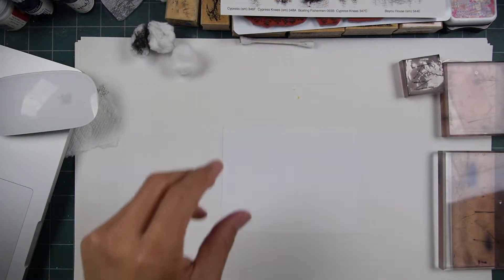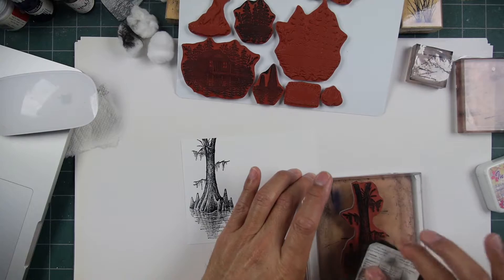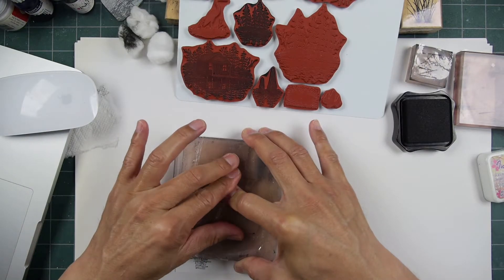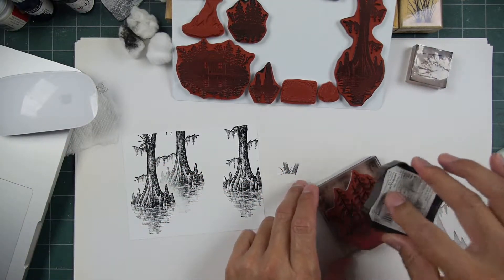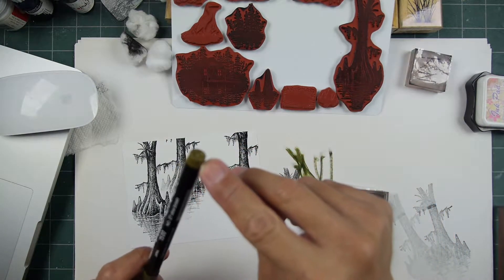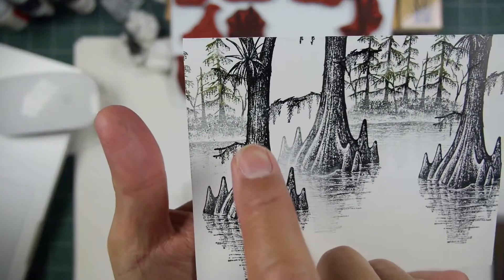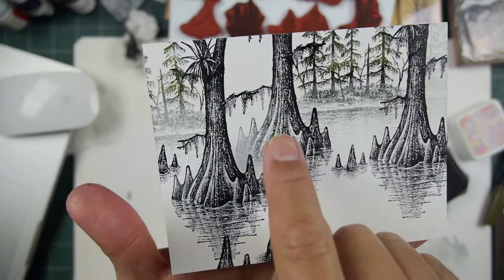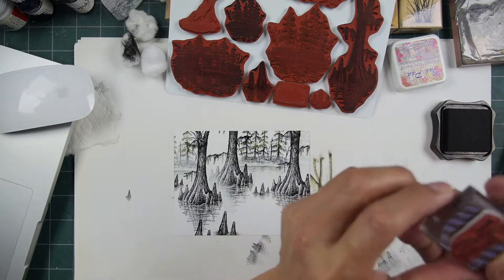Stampscapes 101: Video 657 BAYOU GREEN w/Nature Set 21 (full video)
Here's a basic technique that I don't use often enough which is just stamping my composition out with dye based inks and coloring the scene with alcohol pens.  I like to build up my tones from light to dark so that, by the time I get to the darker tones, there's a layer of light tones built up.  This allows me to blend the darker tones in should I need to.  Black and white pigment inks finish off the piece with shading and white misting.  For really dark and crisp foreground images, I use the Versafine Clair black pigment ink.  NOTE, this is Nature Set 21 not 12!  ooops.

Original: Marvy dye based inks.  Tsukineko Brilliance black and white pigment ink.  4.25" x 5.5" matte card stock.  Shuttle Art and Marvy alcohol pens.  Miaosun white acrylic paint pen.  Dr. Ph Martin's Bleed Proof White.

Miaosun white acrylic paint pen
Uchida Le Plume permanent alcohol pens
Shuttle Art 88 alcohol pen set